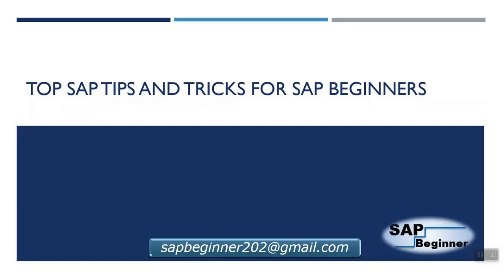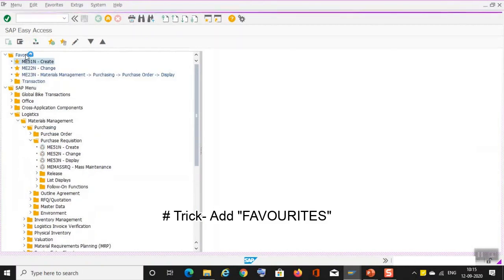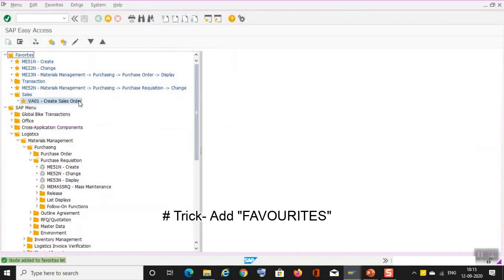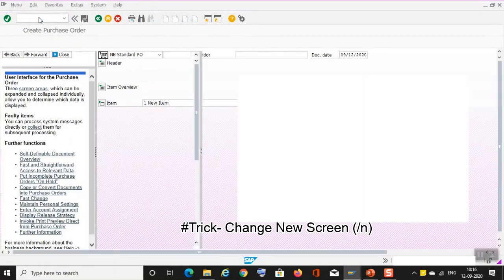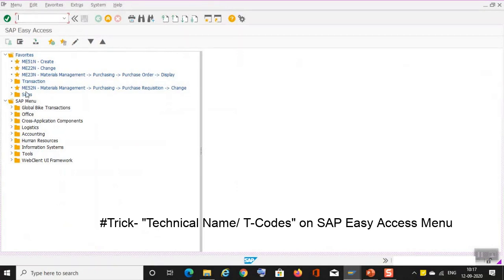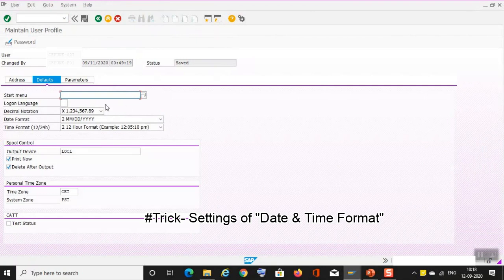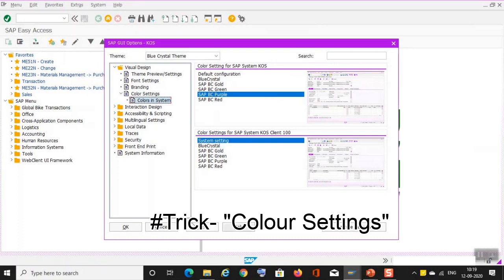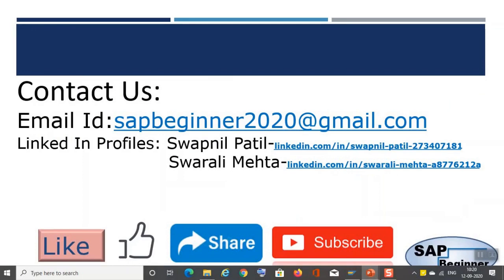Top SAP Tips and Tricks for SAP Beginners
in this video, we have shared tips and tricks for SAP Beginners.
1. Login to the Screen
2. How to add Favorites
3. How to change to new screen (/n)
4. How to open new Window (/o)
5. How to edit technical names/ T-codes of SAP Access Menu
6. How to change date and time Format.
7. How to change Sound Settings
8. How to change Color settings
9.How to close the window.

Please do like and watch our videos for deep understanding... A single platform for all your Queries.

**Key Words**
SAP T-Codes
SAP Tricks and Tips